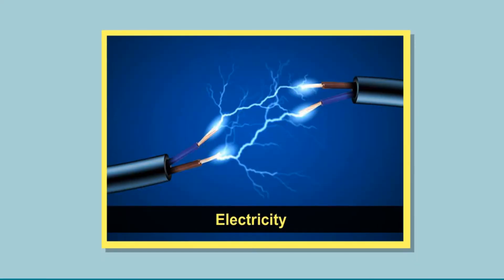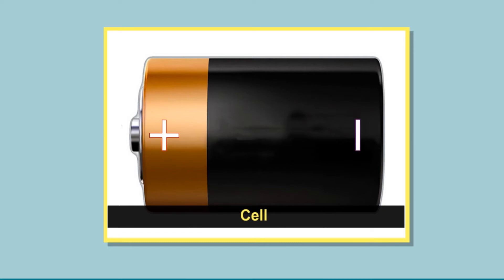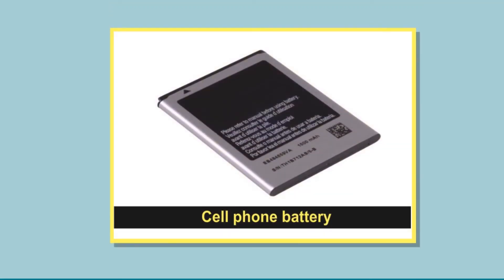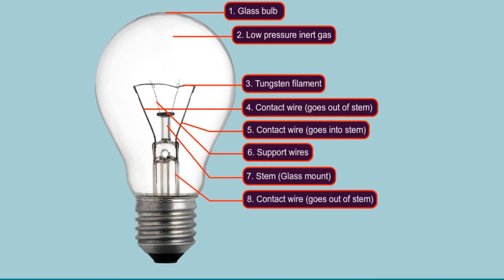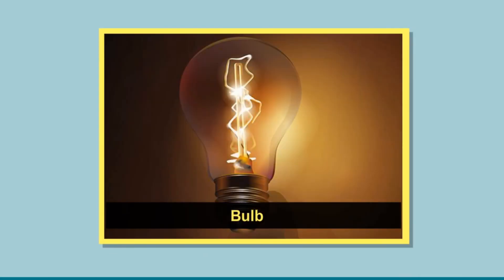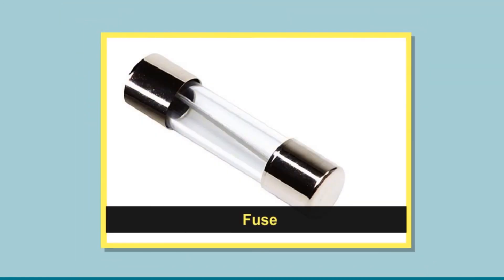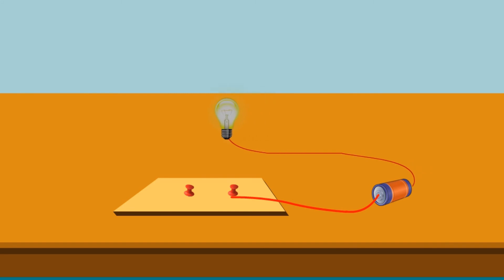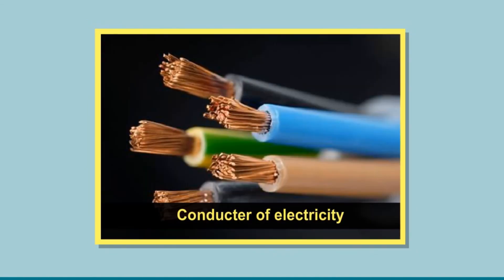Learning Edge Science 6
Chapter - 12
Electricity and Circuits

This is the animation part of the chapter; from which the students can learn about the concept of Electricity and Circuits.